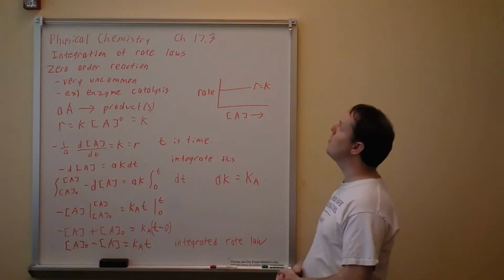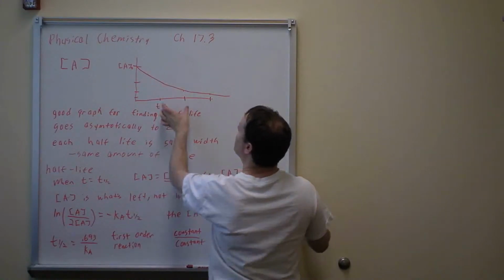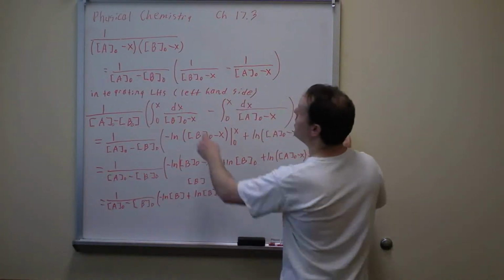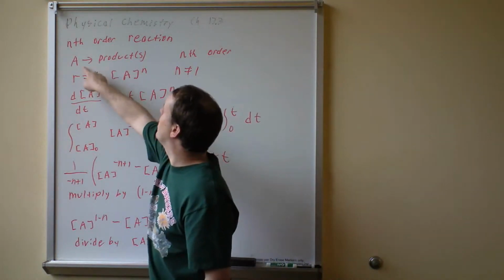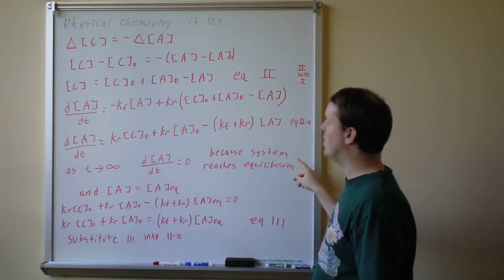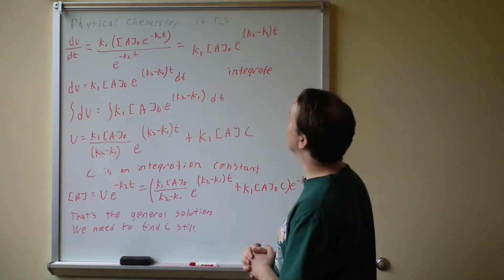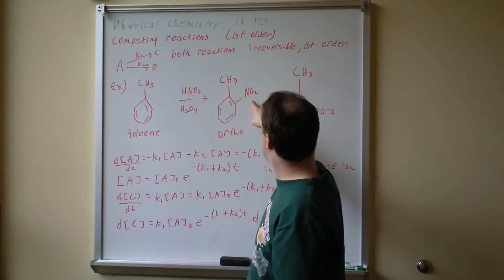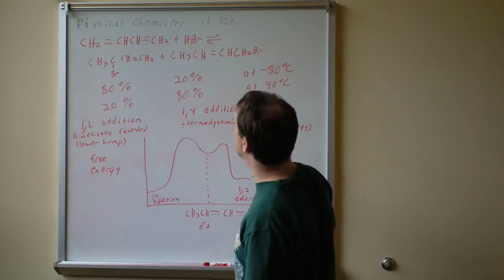Physical Chemistry chapter 17 section 3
This covers rates laws for different order reactions and how to integrate them.  Reactions of zero order, first order, second order, third order, and nth order are covered.  How to find half life.  Consecutive and competing first order reactions.  Explains the relation between an equilibrium constant and the rate constants(forward and reverse).  This explains how one product can be favored thermodynamically but the other favored kinetically.  I've completed my first remake of this video and it's at: